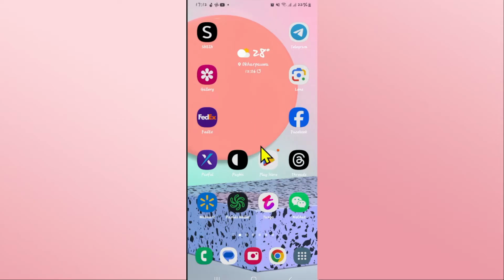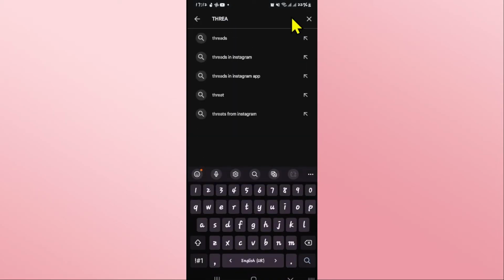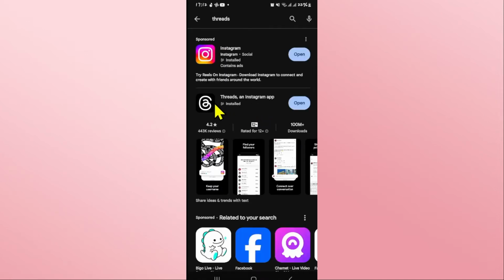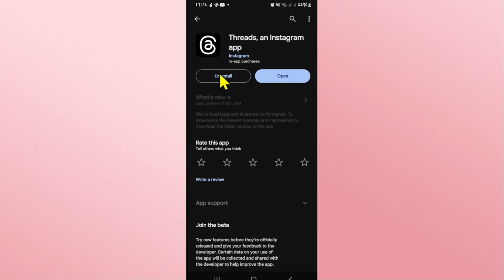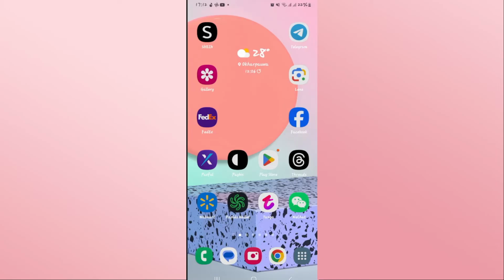How to Delete Your Threads App on Smartphone? Remove Your Threads App on Android 2024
Welcome to our easy-to-follow tutorial on deleting the Threads app from your smartphone! Whether you're looking to free up space or no longer need the app, this video will guide you through the process of removing it quickly and efficiently.